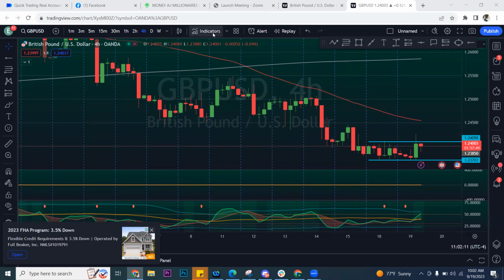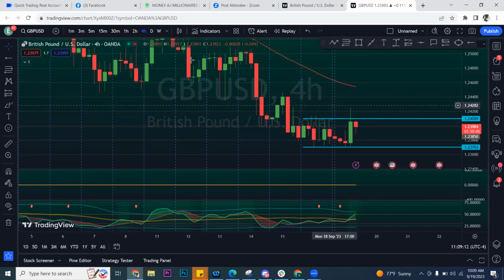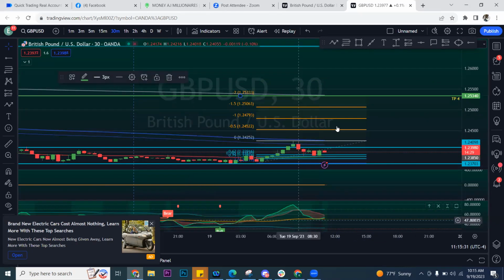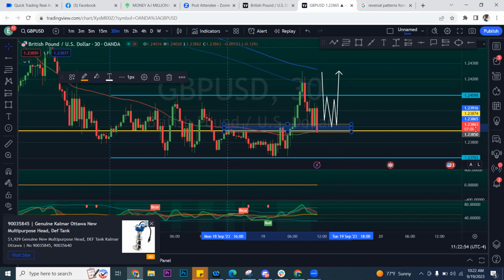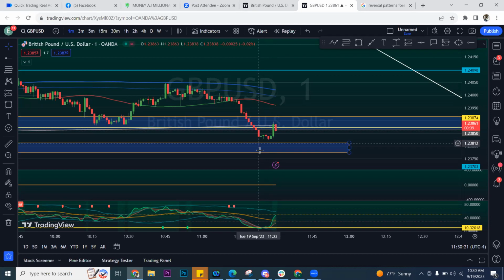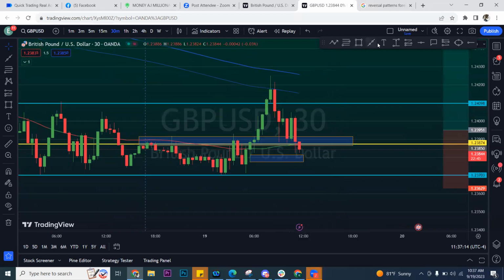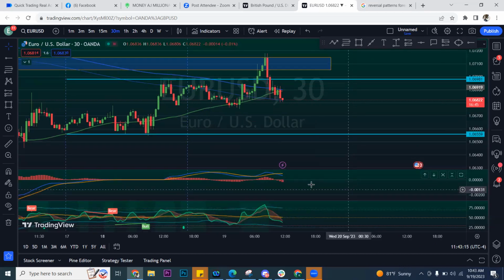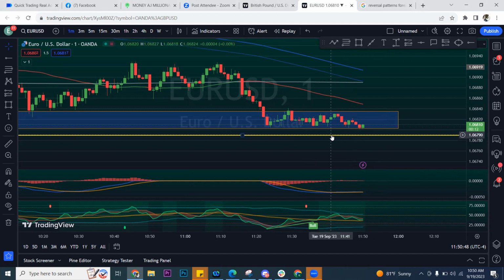GBPUSD Breakdown 9 19 23